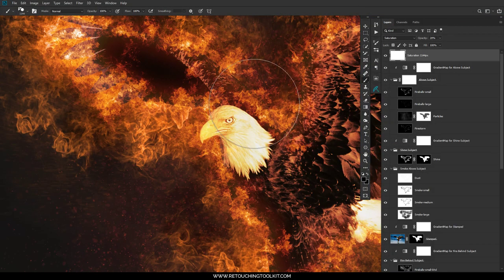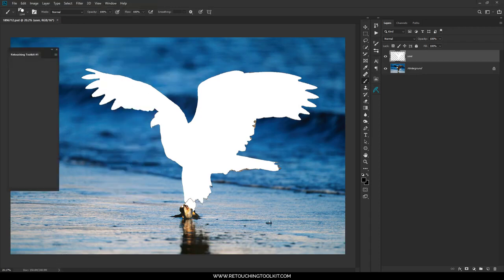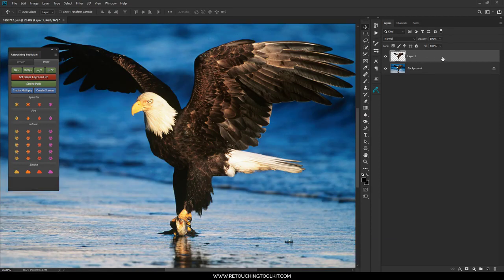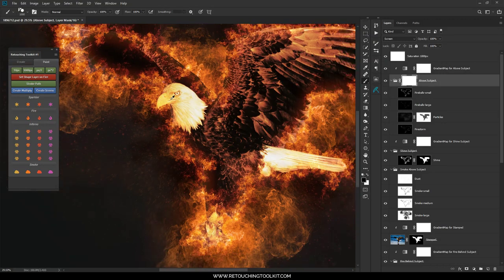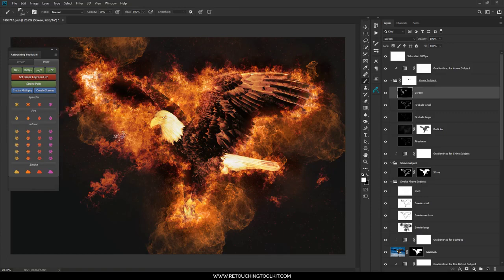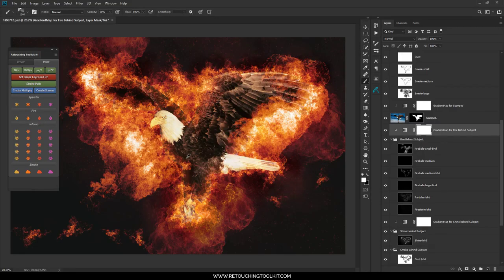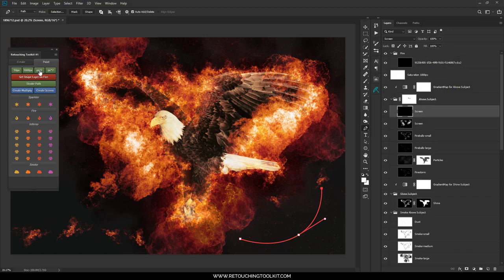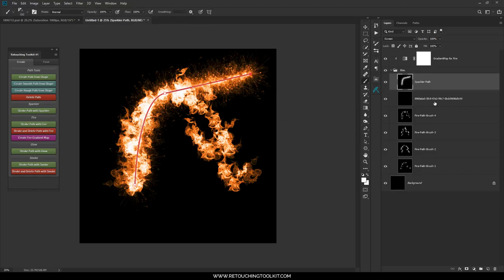The FIRE ADDON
Some tricks on how to use the Fire Addon for the Retouching Toolkit 3.